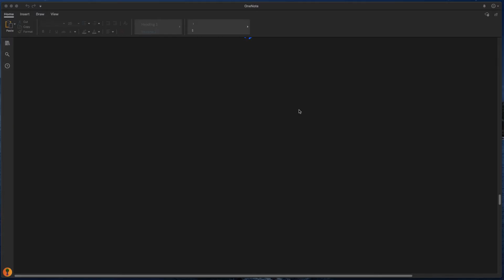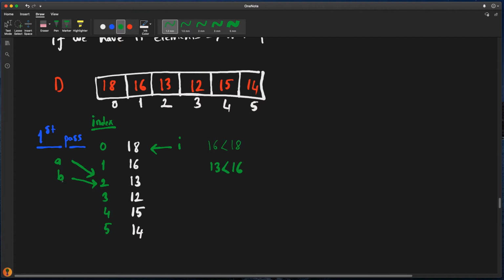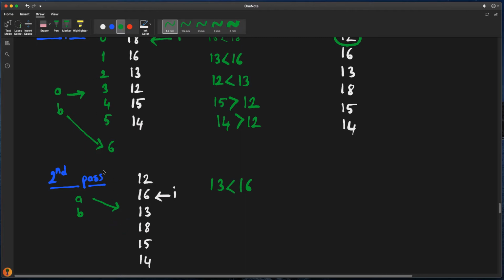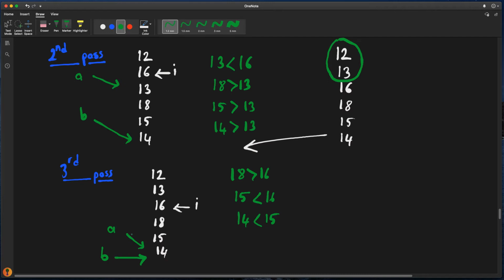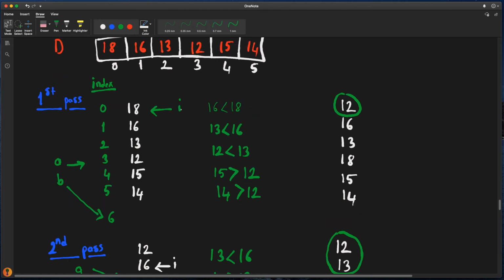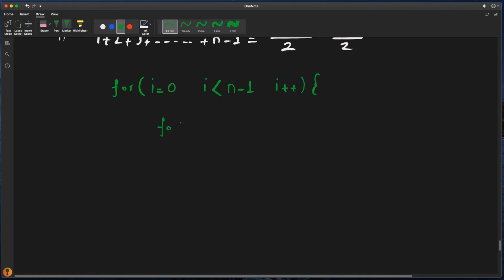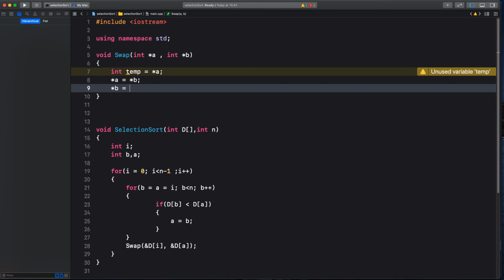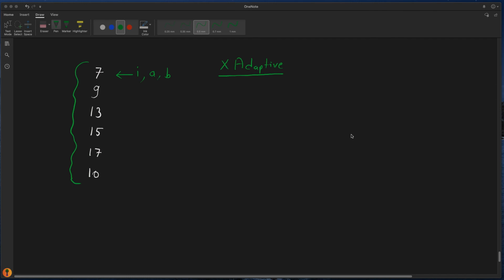Selection Sort ( Data Searching and Sorting Beginner Introduction Algorithms in C++ )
This free Udemy course will help you to understand C++ algorithms. DataStructures , sort ing and search ing algorithms will become easy for every student. Programming will be fun.

🔗 Link

Welcome to the "Searching and Sorting Algorithms in C++" course.

Searching data is to find an element or the search key is present in the array or in a list. And there are 2 famous search algorithms you will learn in this course. These are "Linear Search" and the more efficient algorithm  "Binary Search". Sorting data by using an algorithm can be analyzed as based on its adaptive or stable properties. Also number of comparison s and number of swap s are good indicators which tell us the efficiency of an algorithm. Some algorithms take quadratic time, some of them take linear time and some of them take logarithmic time.

In this course you will learn the subjects written below.

◼️ Searching Algorithms

     ➡️ Linear Search

     ➡️ Binary Search

◼️ Sorting Algorithms

     ➡️ Bubble Sort

     ➡️ Insertion Sort

     ➡️ Comparisons

     ➡️ Selection Sort

     ➡️ Quick Sort

     ➡️ Count Sort

     ➡️ Bucket Sort

     ➡️ Radix Sort

     ➡️ Shell Sort

For each lesson,  pdf version of code files are included in the resources section.

Happy coding.